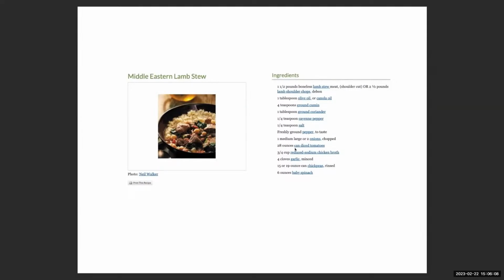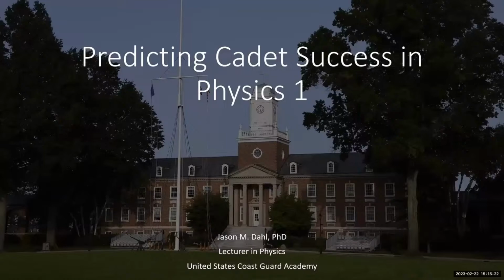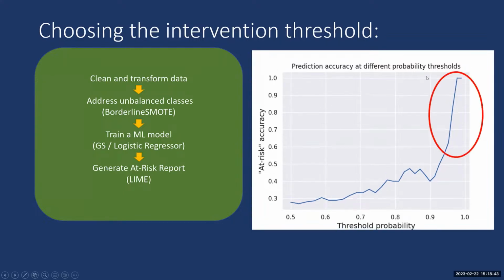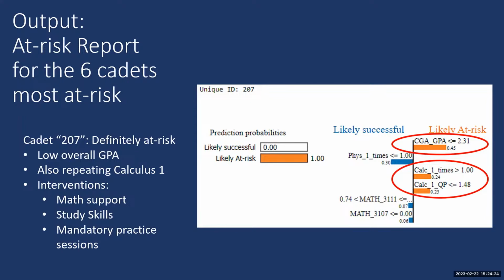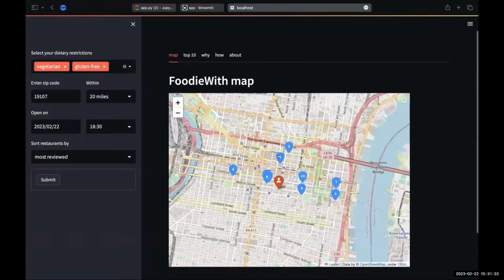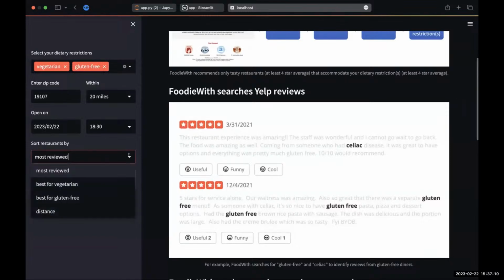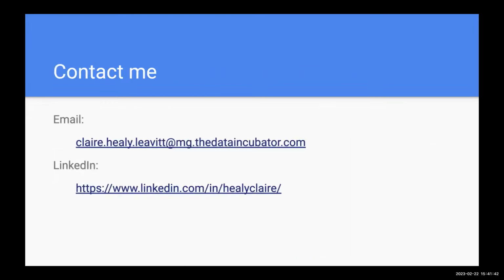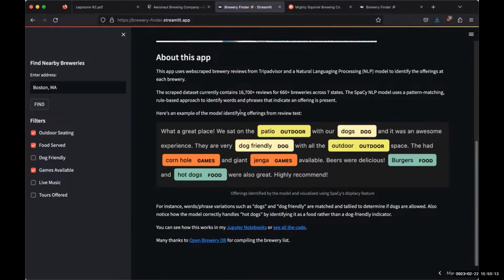TDI Capstone Showcase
TDI Capstone Showcase from Wednesday, February 22, 2023.